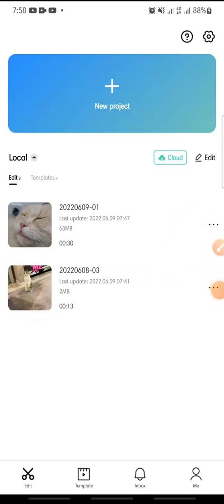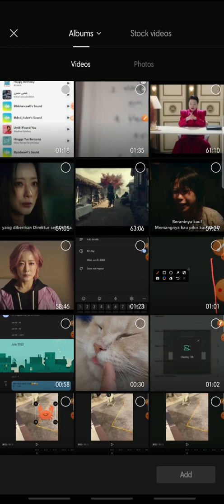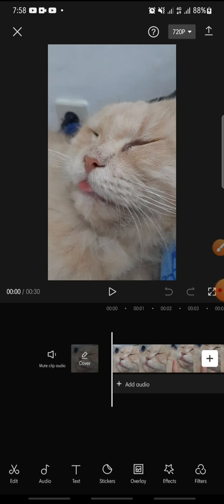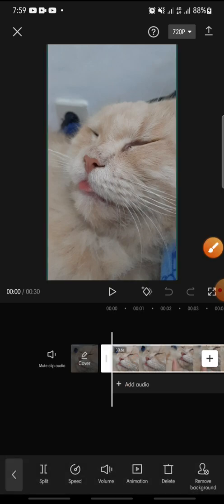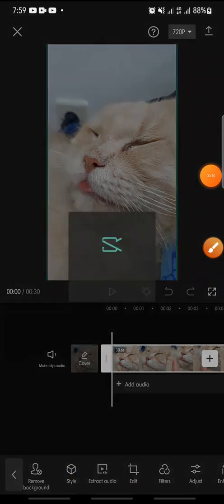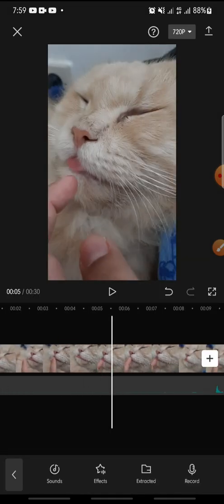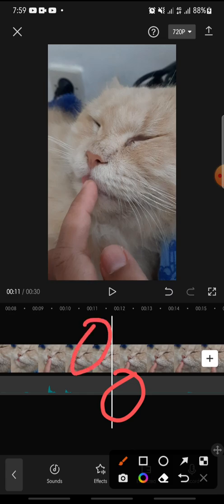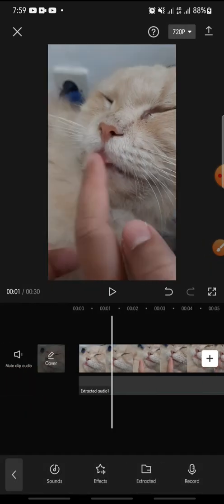How To Separate Audio From Video on CapCut Apps